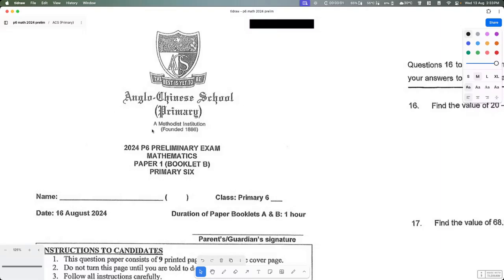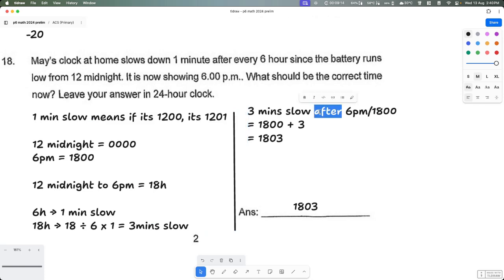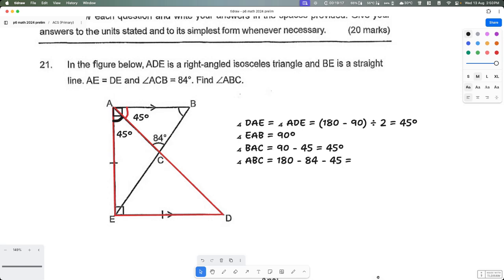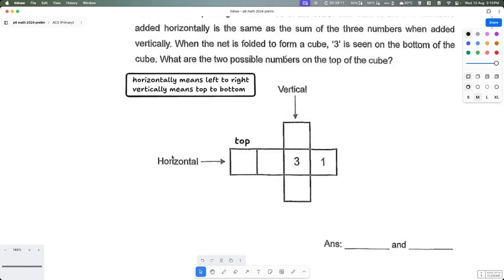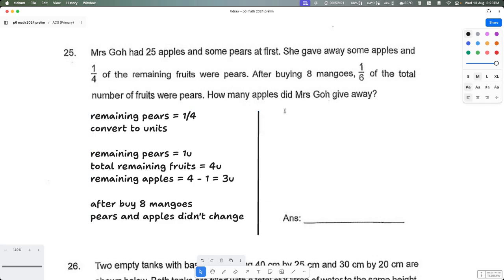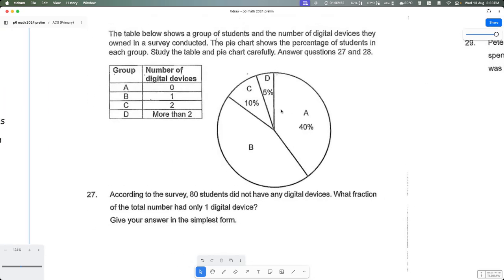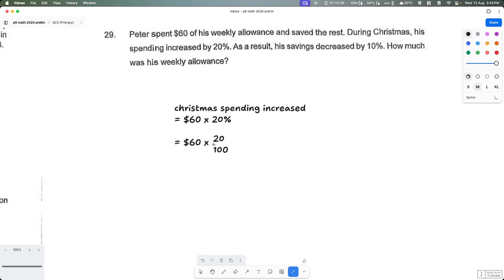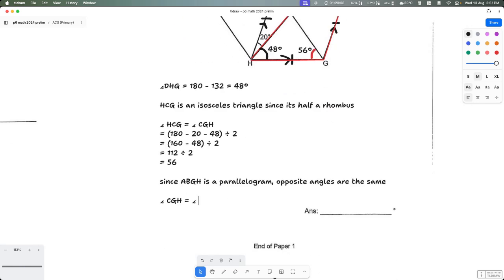Primary 6 Prelim Exam Paper 1B 2024 ACS (Primary)